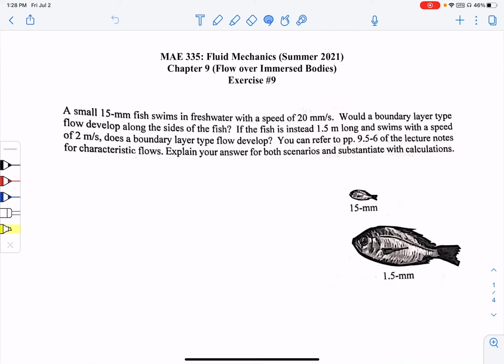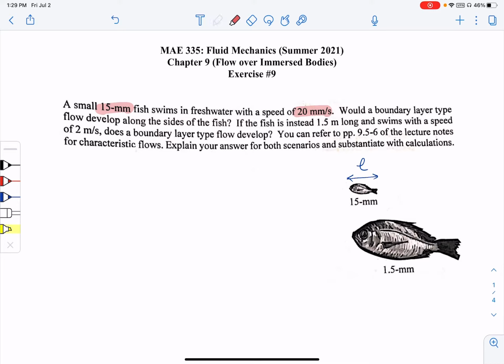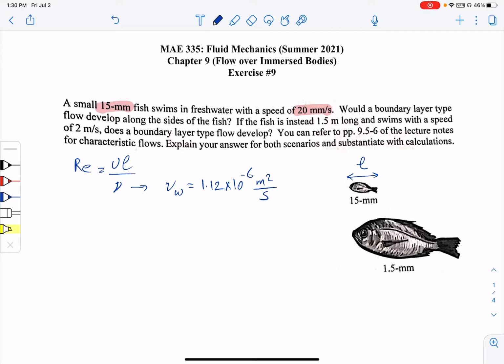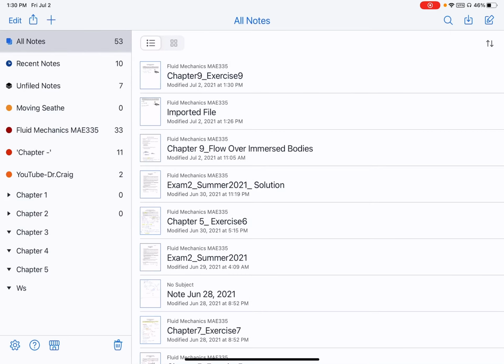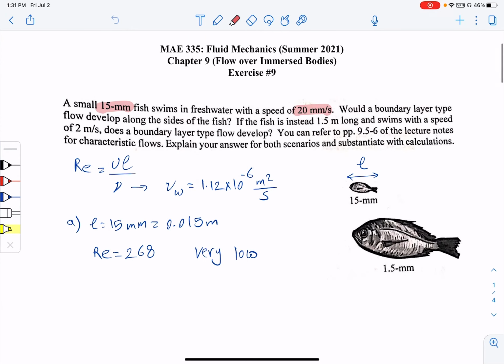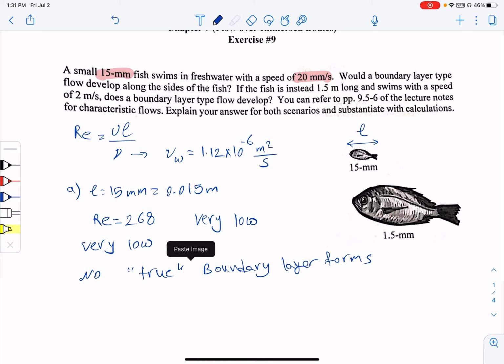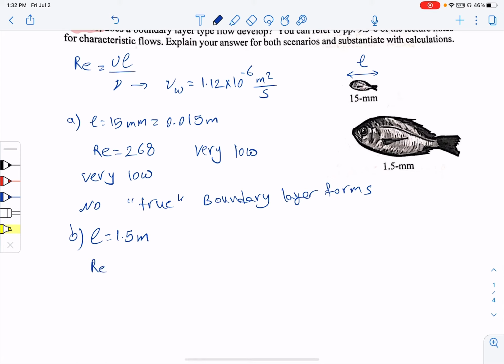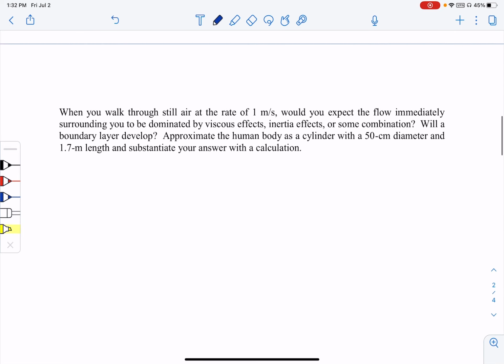19) Chapter 9_Exercise9_Q#1